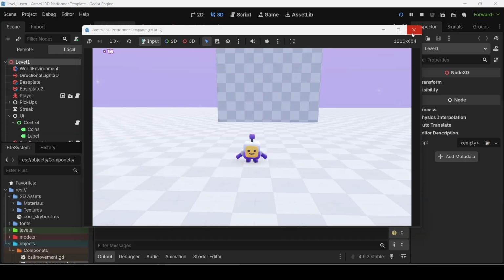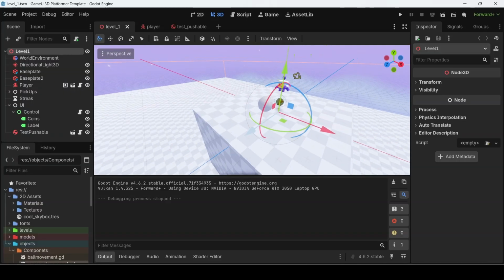I Rebuilt a 3D Platformer with AI in Godot 4.6!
Hey guys, I Rebuilt a 3D Platformer with AI in Godot 4.6!

In this video, I talk a bit about how the process went, how I got started modifying templates with AI assistance, and what we can pull off with these tools.